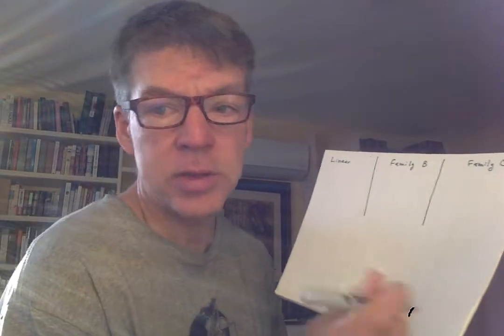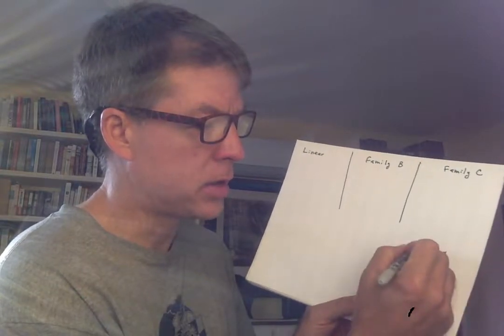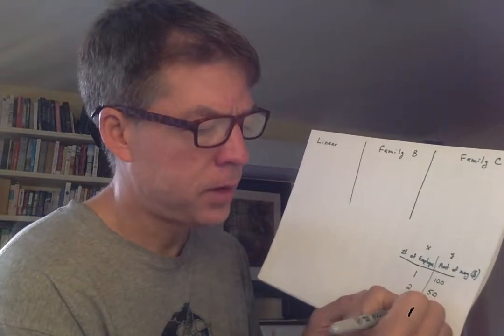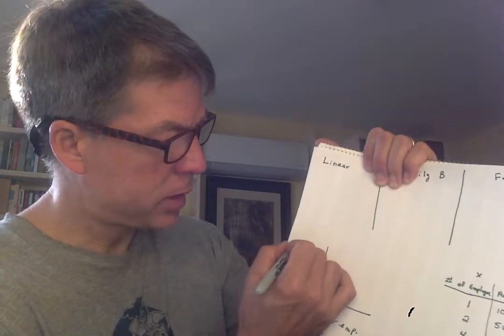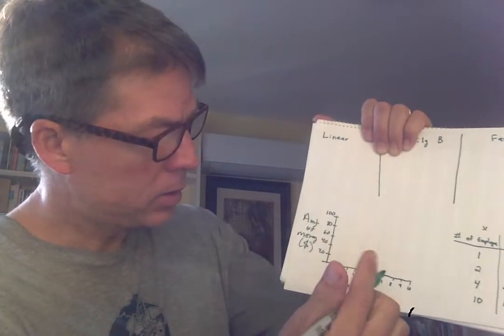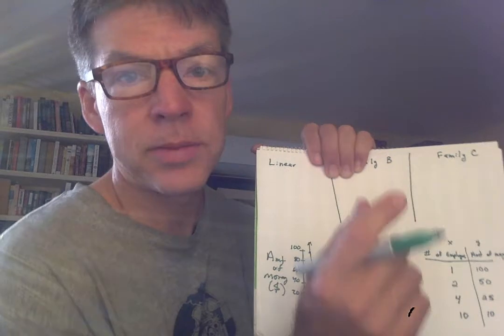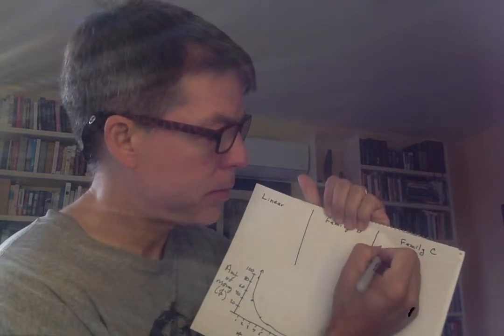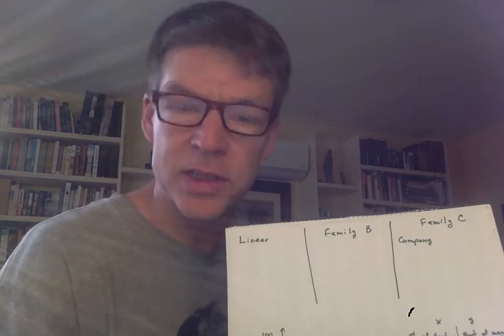How to do the handout on function families